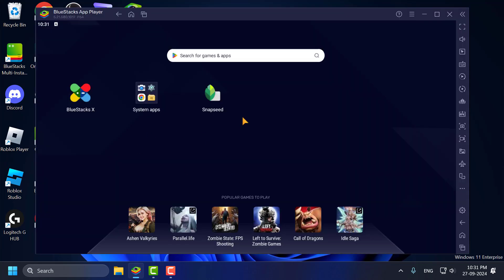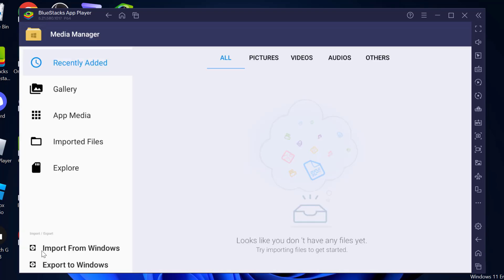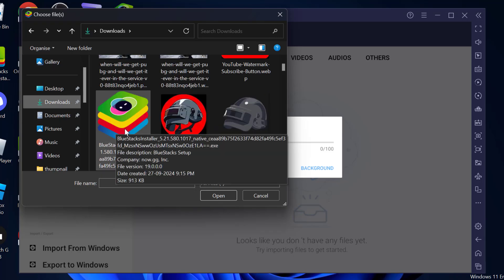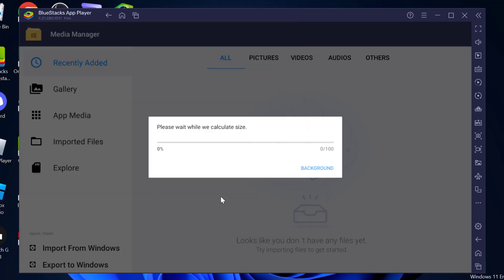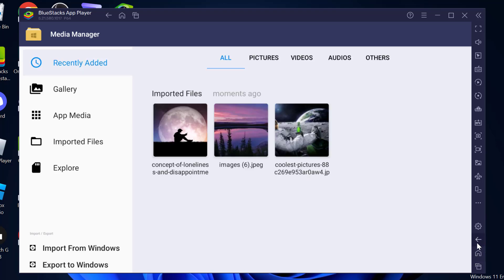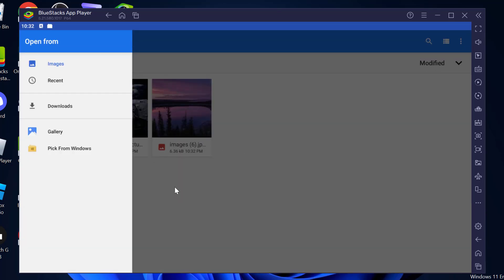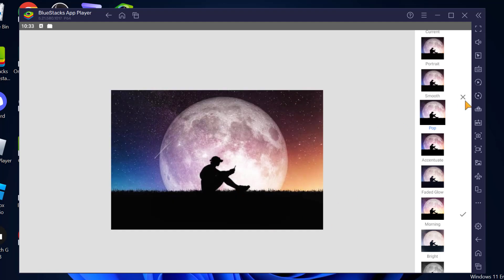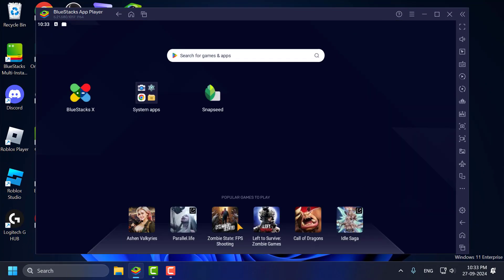How to Import Photos or Videos to BlueStacks 5 Gallery from Windows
To import photos or videos to BlueStacks 5 Gallery from your Windows system, first, launch BlueStacks and open the Media Manager app. In the Media Manager, select "Import From Windows" and browse your PC to select the desired media files. Once selected, the files will be transferred to BlueStacks and can be accessed in the Gallery. Alternatively, you can drag and drop files directly into the BlueStacks window from your PC, and they will be automatically imported to the Gallery.